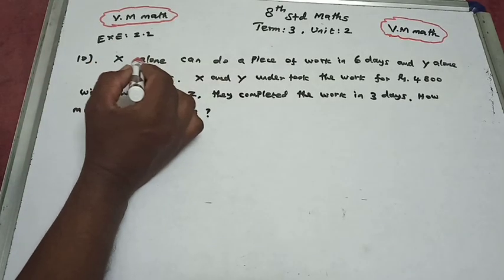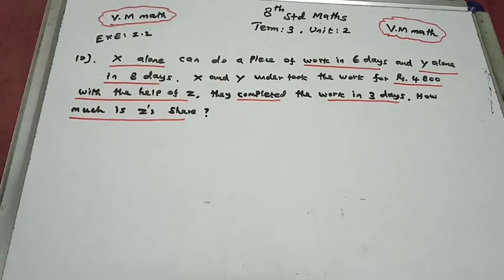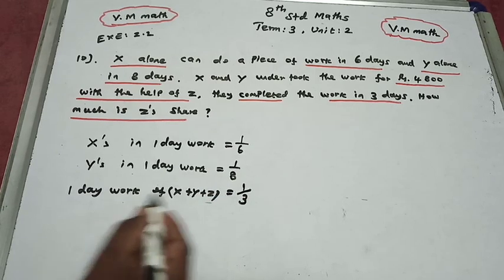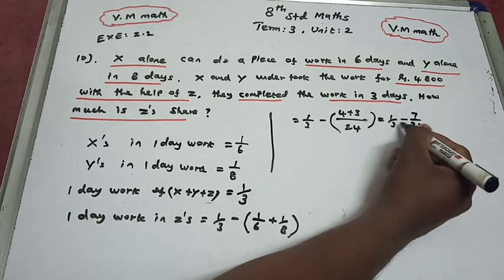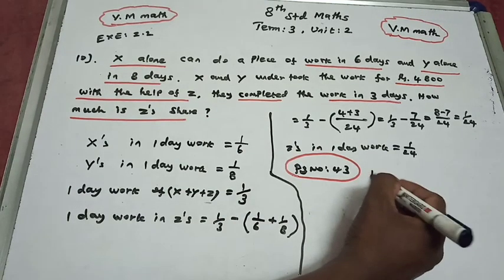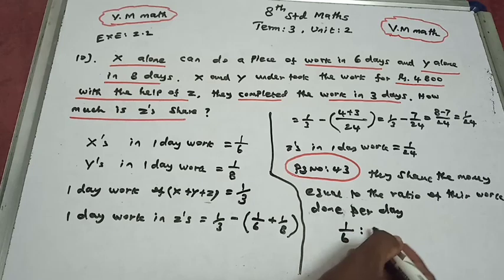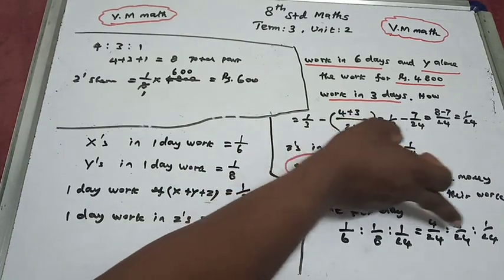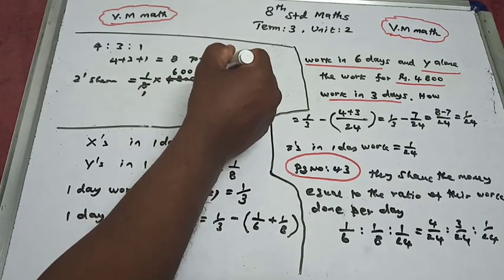8th Std Maths Term 3